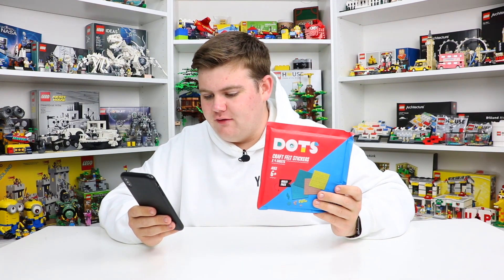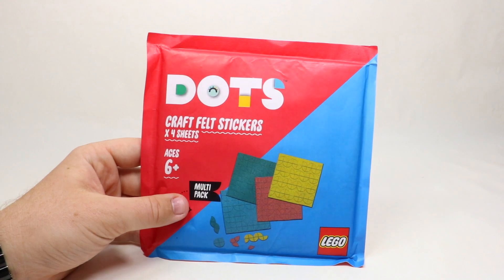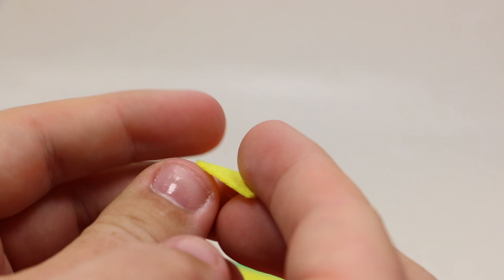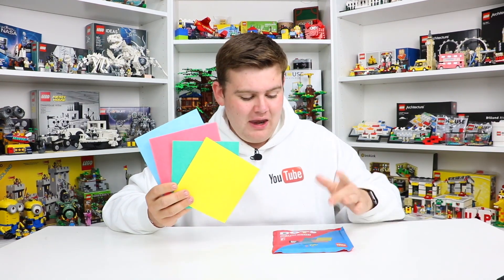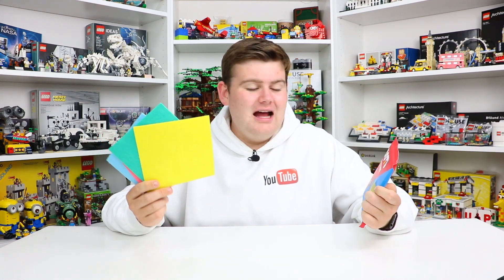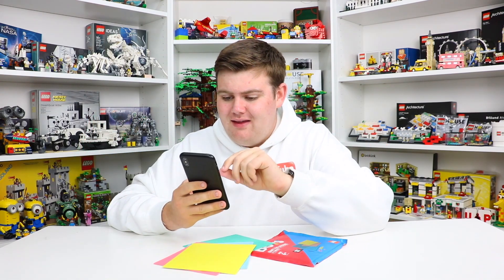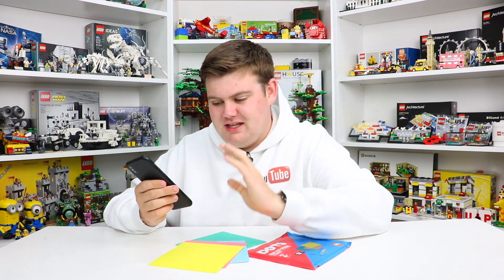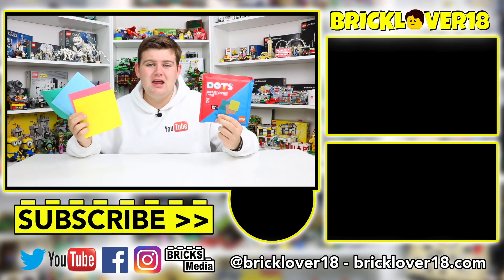The *WORST* ever LEGO Set 📛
Today I am checking out, in my opinion, the WORST ever LEGO set, the LEGO Dots Craft Felt Stickers. In fact, there is NO LEGO even in this set.